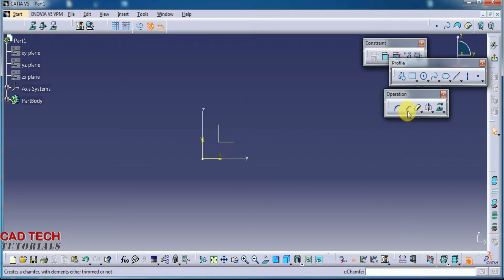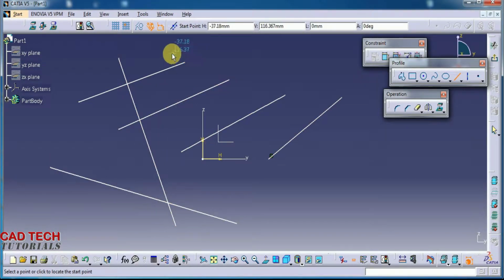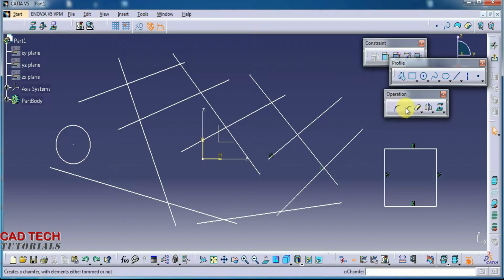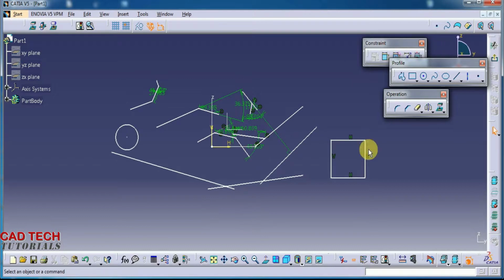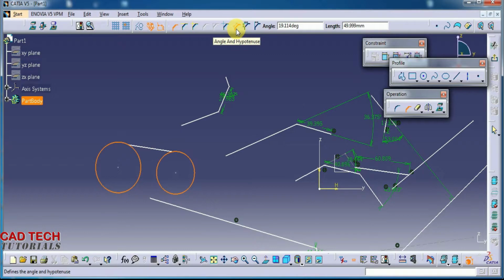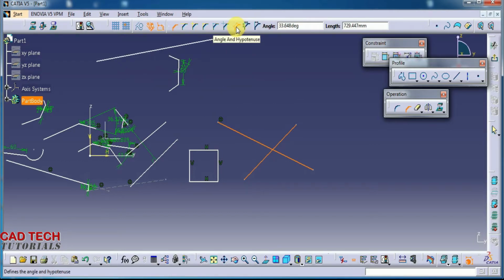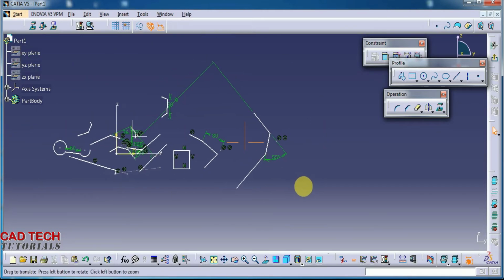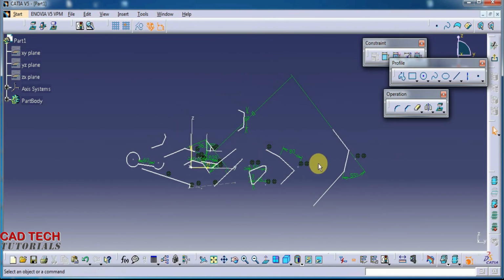19.CHAMFER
TODAY IN MY YOUTUBE CHANNEL WE ARE GOING TO LEARN HOW TO DRAW CHAMFER.

THANKING YOU